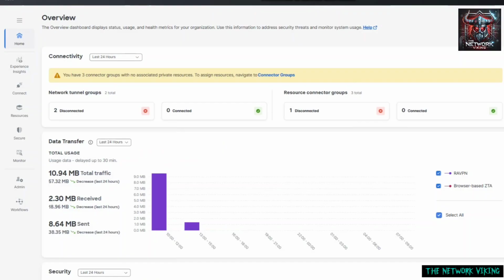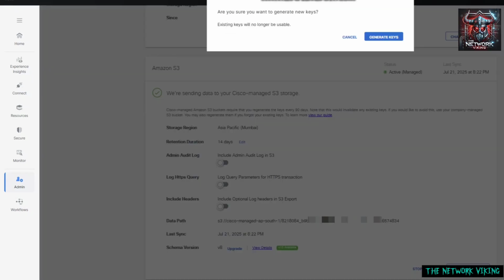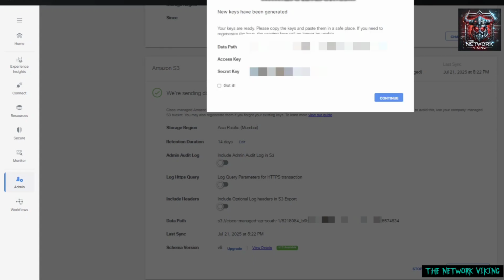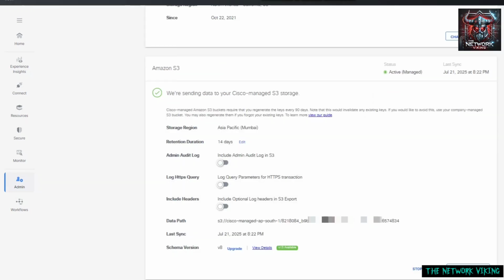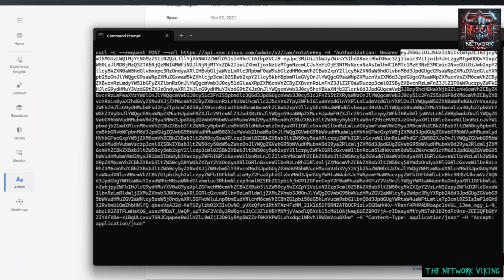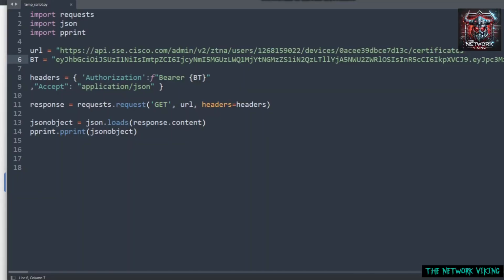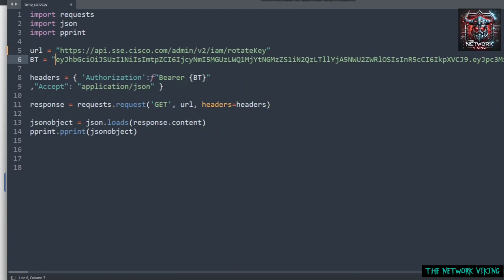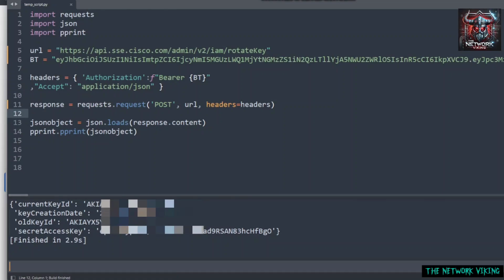Regenerate S3 Bucket Keys using UI, cURL and Python